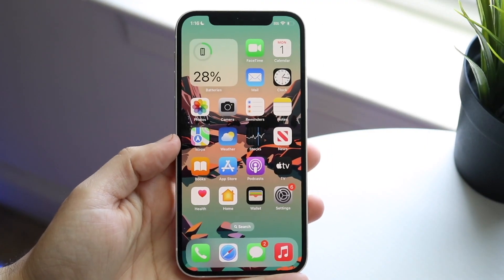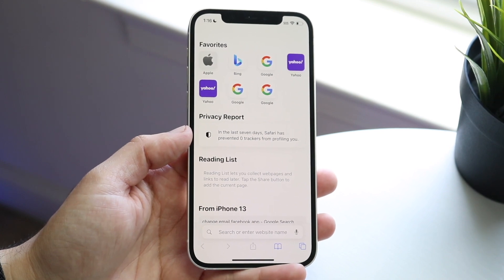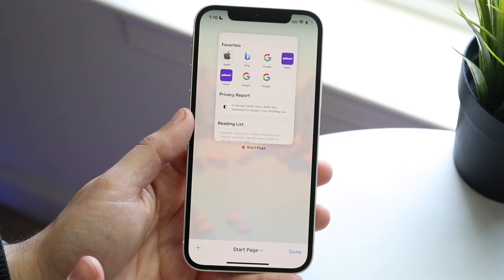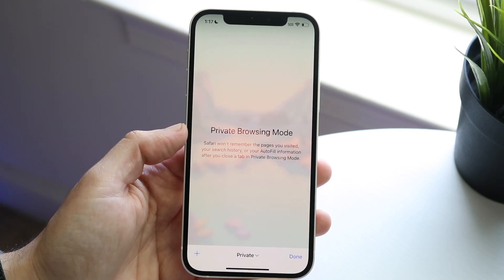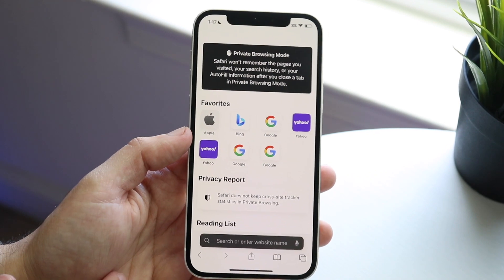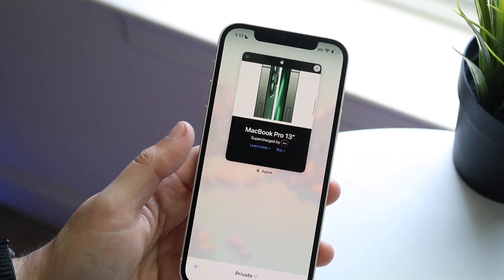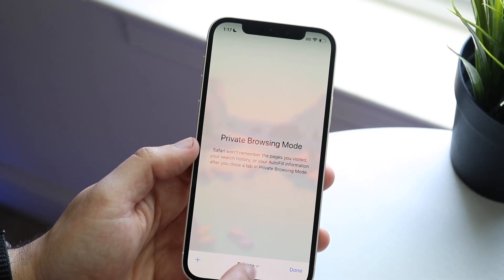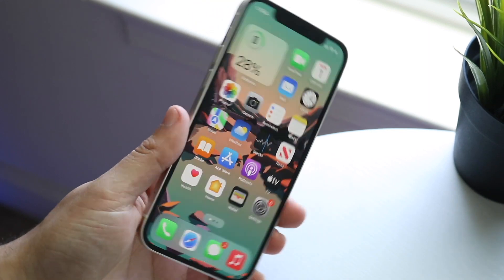How To Get Private Browsing On iPhones! (iOS 16/iOS 15)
Here is exactly How To Get Private Browsing On iPhones! (iOS 16/iOS 15)